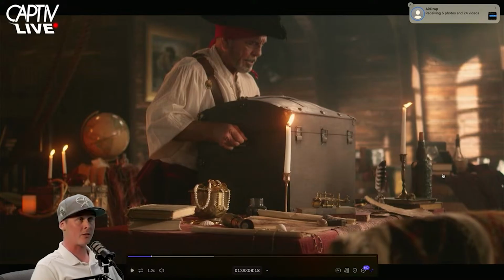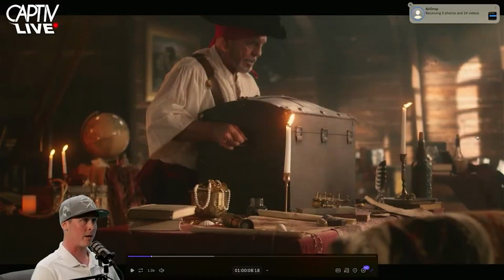Texas A&M Students Made this Commercial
In this episode of Captiv Live Justin walks us through a commercial made by Texas A&M Students, using an LED Wall and a Sisu Robot!